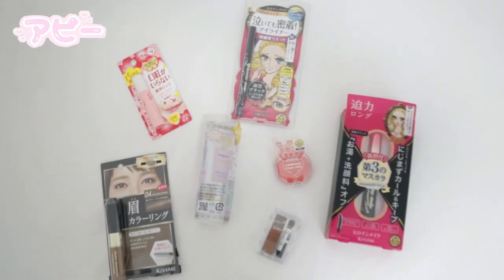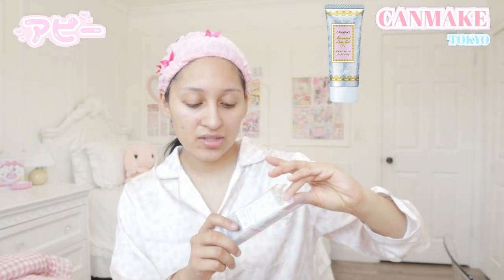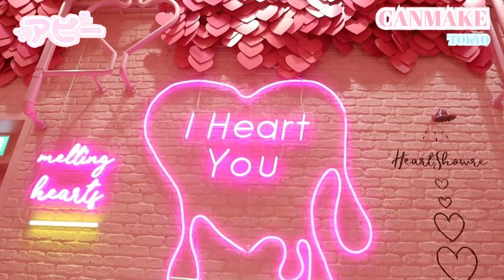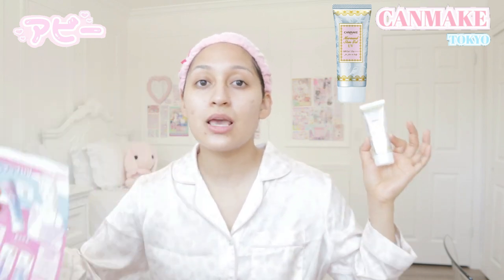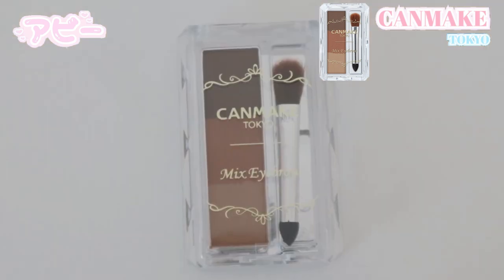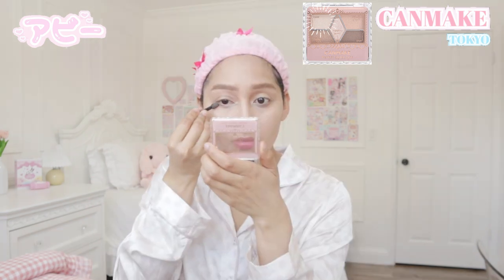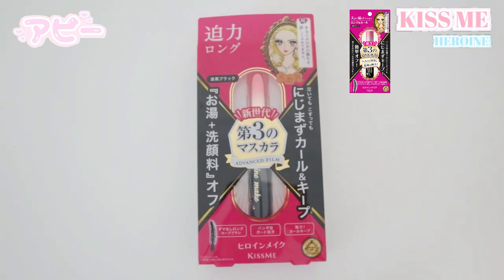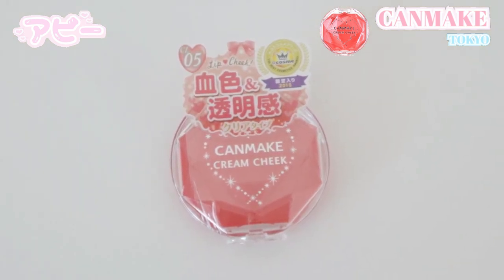Kawaii Japanese Makeup Review/Kawaii Makeup Tutorial [ ft. @yesstyle ]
みなさん、こんにちは! For today's video I'm so excited to announce that it is in collaboration with YESSTYLE! They are a popular online fashion, beauty, and lifestyle shop that sells items from Korea, Japan, and China worldwide. For this video I was sent different Japanese makeup products for free to do a review for you all. In this video I will give you my full honest review on all the items. I first start off by showing a kawaii makeup tutorial using the products so you can see how the products like like on me. At the end I give you my full review on all the items and I let you know whether they're worth purchasing. I hope you enjoy the video! ﾉ◕ヮ◕)ﾉ*:･ﾟ✧ @yesstyle

♥YESSTYLE JAPANESE KAWAII MAKEUP BOX

♥OTHER JAPANESE MAKEUP SHOWN IN VIDEO